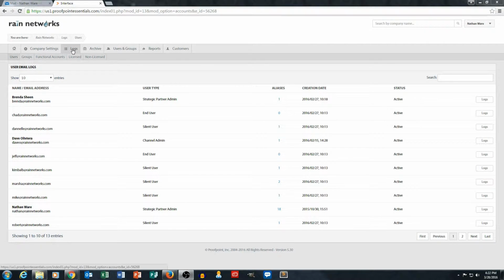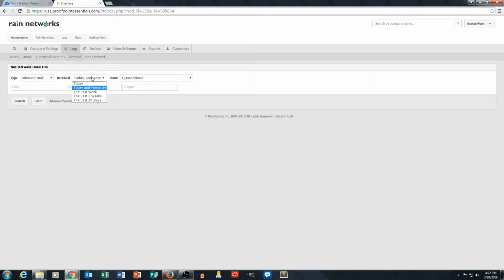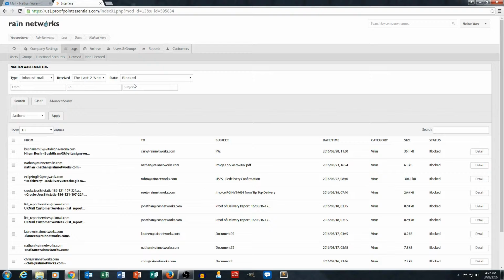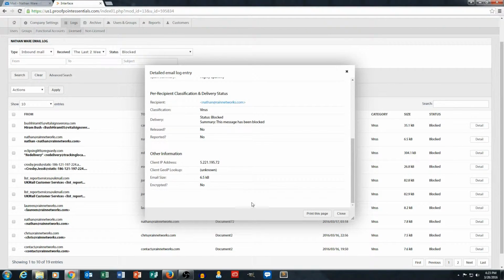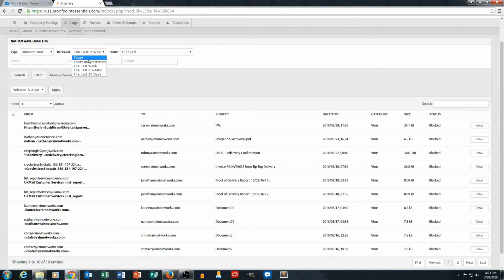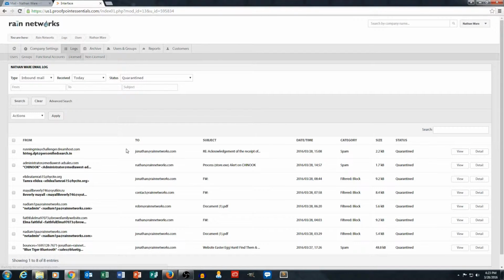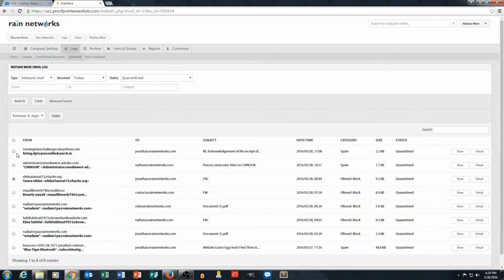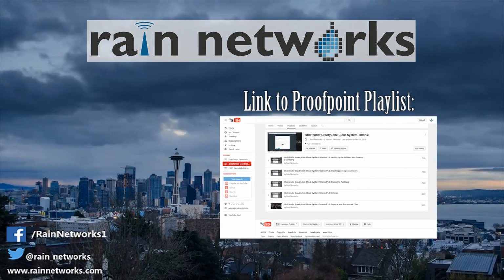Proofpoint Essentials Tutorial Part 8: Email Logs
In the 8th part of our Proofpoint Essentials Tutorial, Nathan walks through email logs, and how to use them to manage the email in your environment through Proofpoint Essentials.